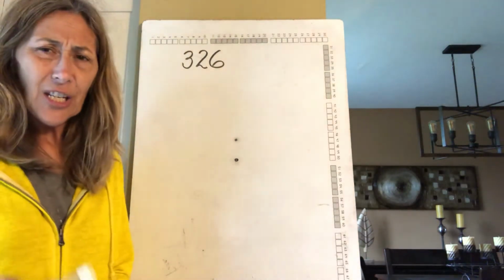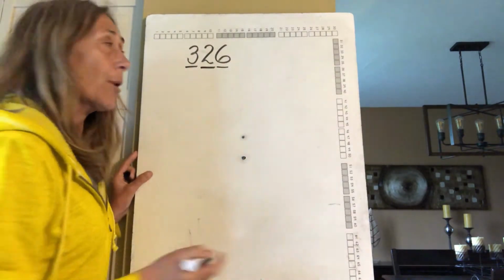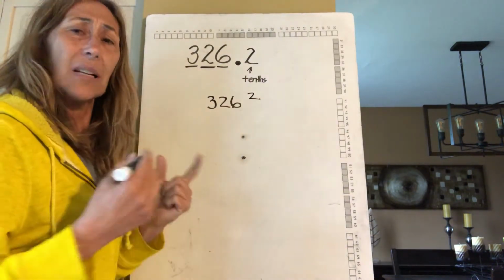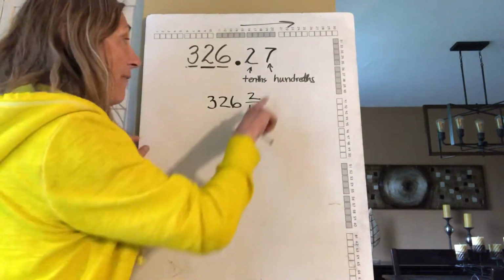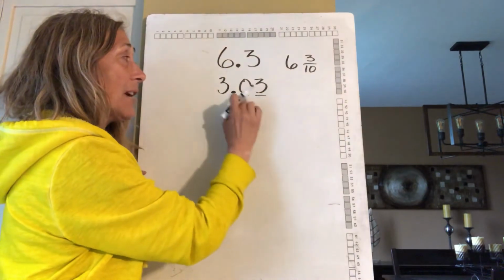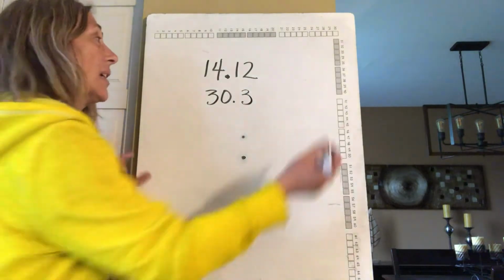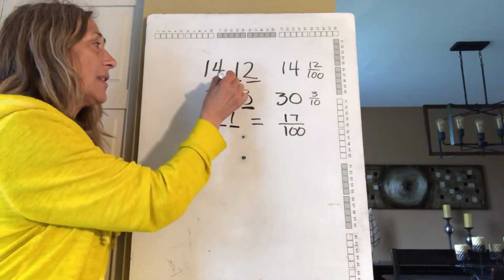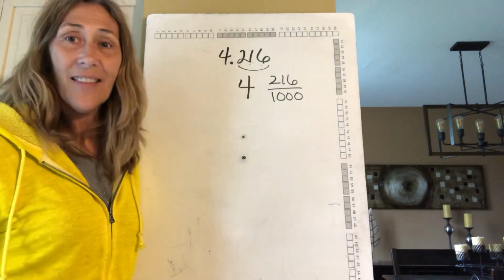May 20 Decimals and Mixed Numbers